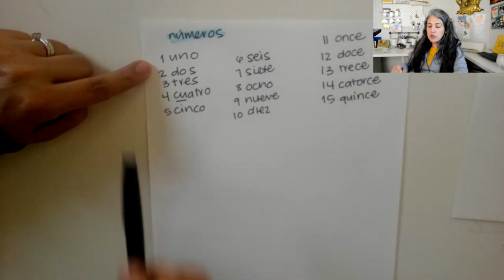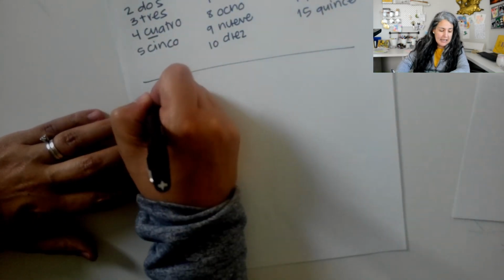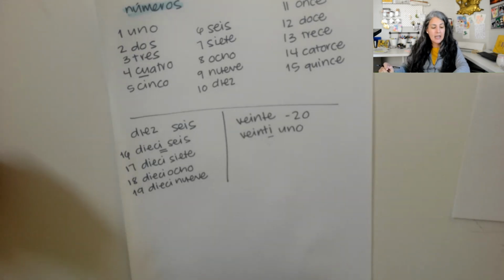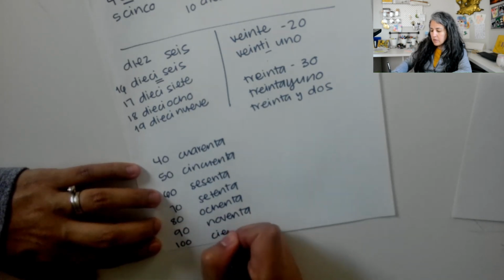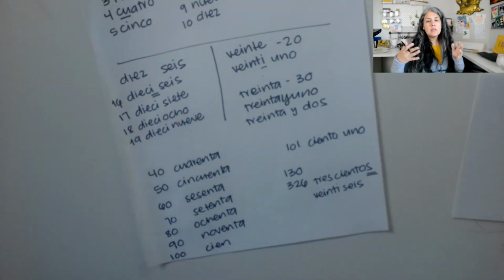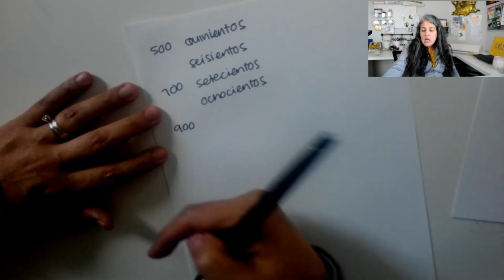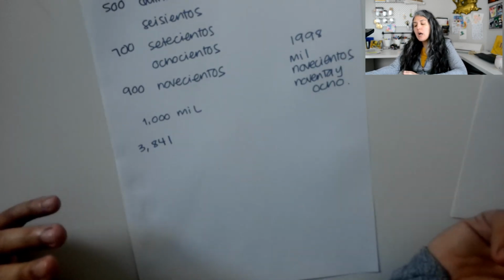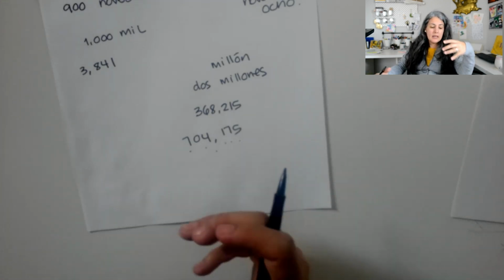Los numeros - The numbers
¡Hola! Soy Señora Loera, tu maestra de español. Aprende español de manera fácil y divertida con nuestras lecciones interactivas.